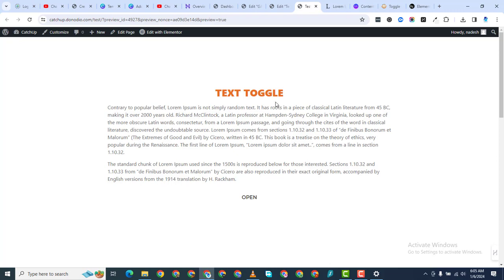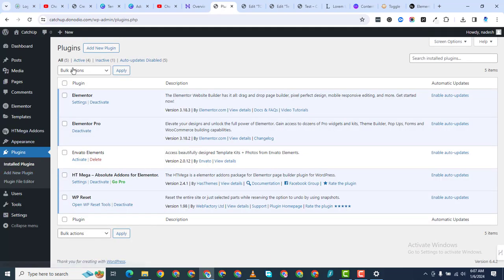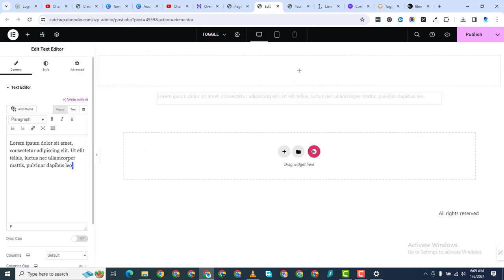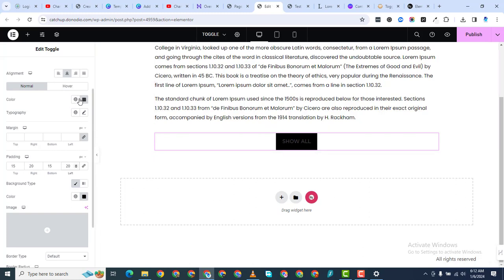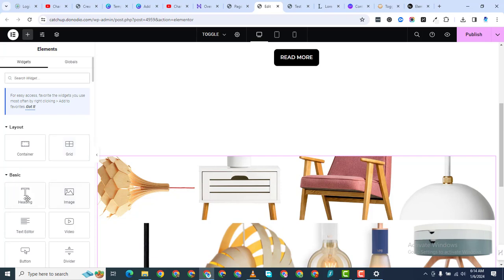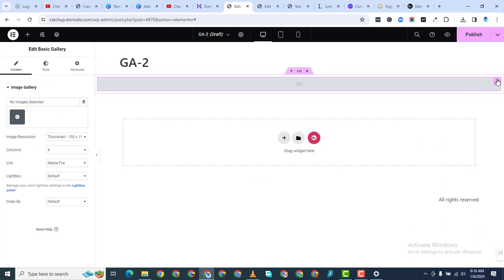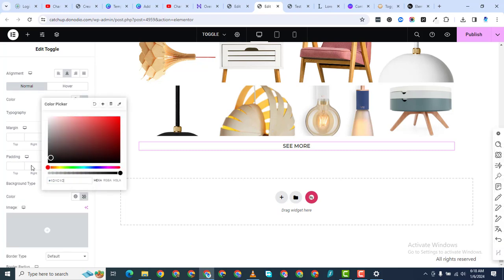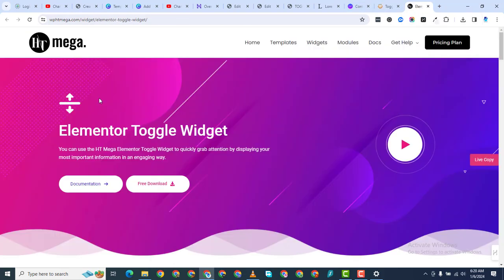Elementor Toggle Section - Show or Hide Text or Content - 2 FREE Cases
Welcome to our latest YouTube tutorial, where we guide you through creating an Elementor Toggle Section to show or hide text and content with ease. In this video, we provide two real-life use cases to help you understand the process better and apply it effectively to your own projects.

Donodio Systems is a platform dedicated to empowering and educating web developers, designers, and enthusiasts. Our YouTube channel, blog, and community resources cater to all levels, from beginners to experts, covering various topics, including Elementor, web design, development, and more.

👩‍💻 Kio

Your support helps us continue creating valuable content for the web development community.